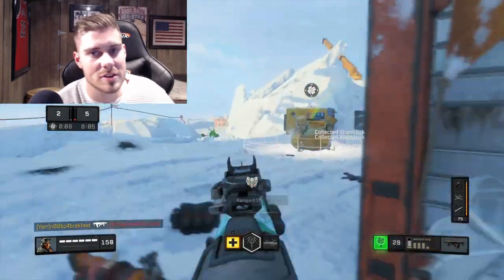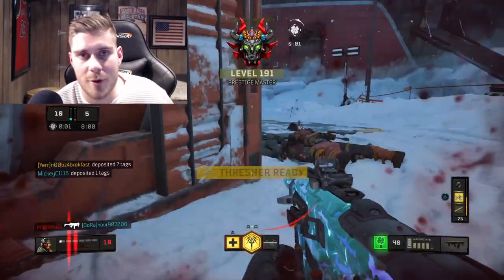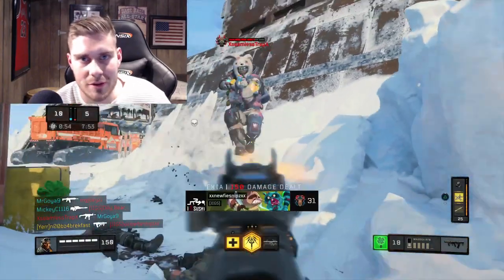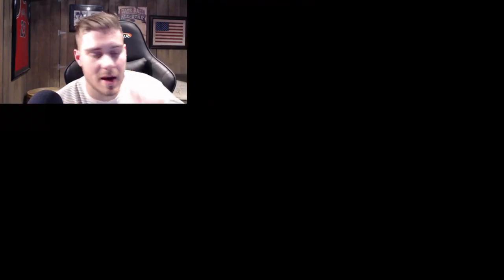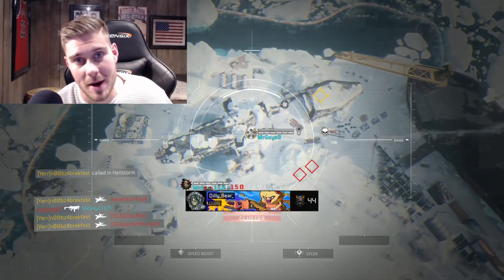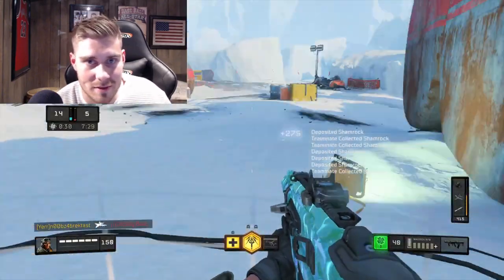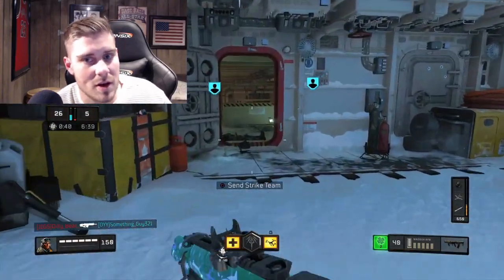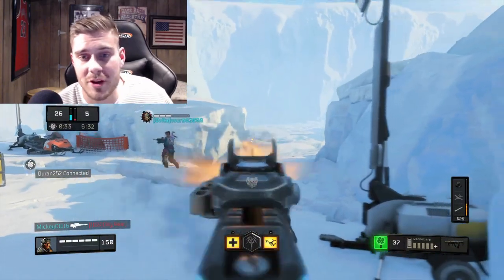Shamrock Shake & Bake |Black Ops 4